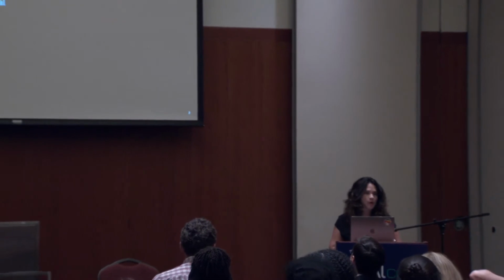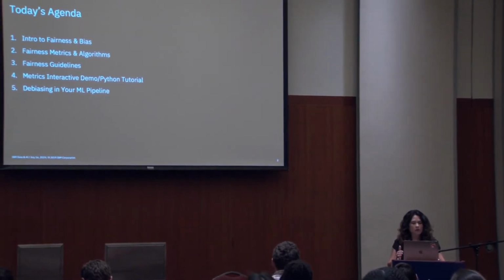Removing Unfair Bias in the Machine Learning Pipeline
Machine learning models are increasingly being used to make critical decisions that impact people’s lives. However, bias in training data, due to prejudice in labels and under or oversampling, can result in models with unwanted bias. Discrimination can become an issue when machine learning models place certain privileged groups at systematic advantage. This talk will provide an introductory look at how bias & discrimination occur in the machine learning pipeline and the methods that can be implemented to remove it. Trisha Mahoney will walk you through AI Fairness 360, a comprehensive bias mitigation toolkit developed by IBM researchers. AI Fairness 360 includes a set of open source Python packages with the most cutting edge metrics & algorithms available across academia and industry today. Learn how to measure bias in your data sets & models, and how to apply the fairness algorithms to reduce bias across the machine learning pipeline.